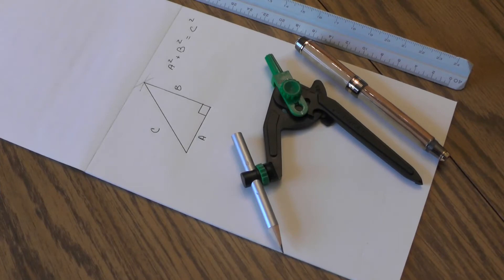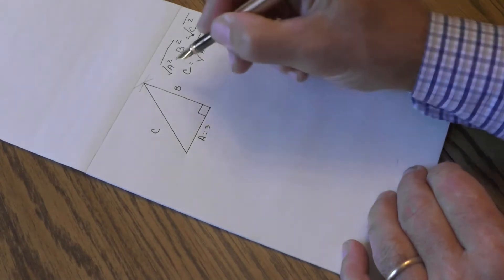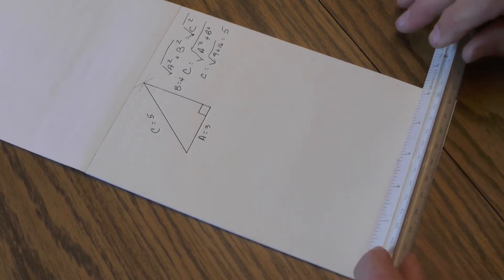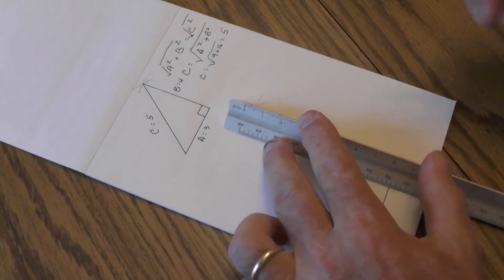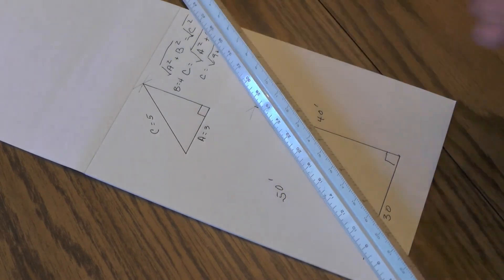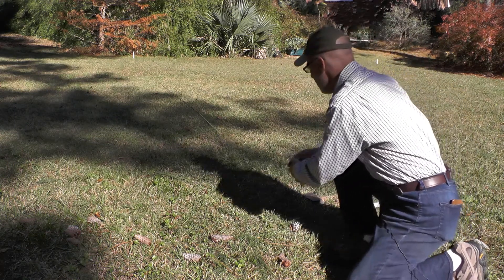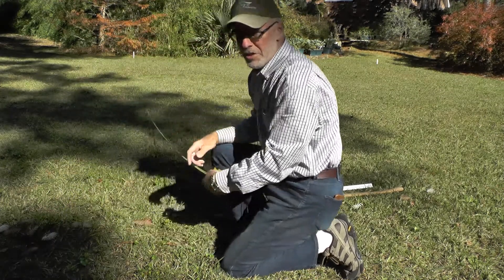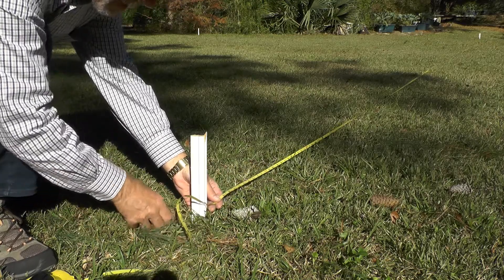Practical Applications of the 3-4-5 Triangle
The 3-4-5 Triangle can be used to help with any number of projects around the house.  We use it at work in laying out research studies.  Here's a brief explanation of the 3-4-5 Triangle and how it is applied on the ground.